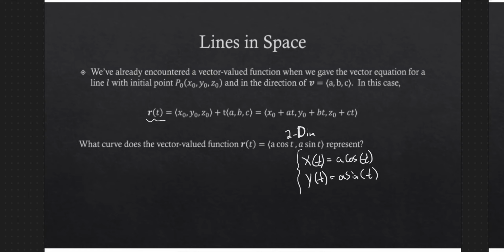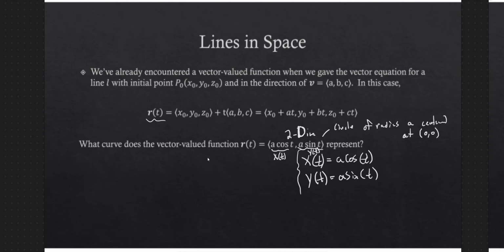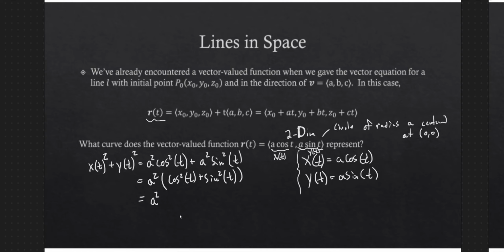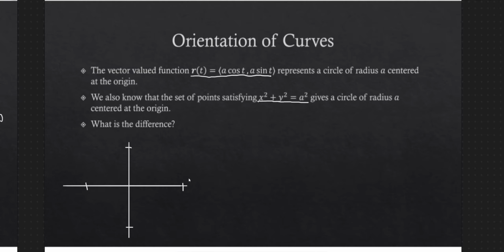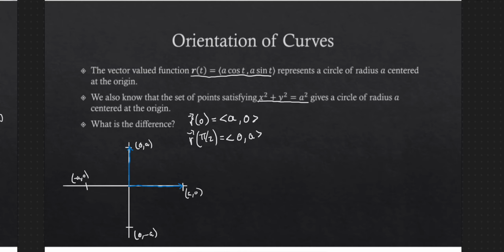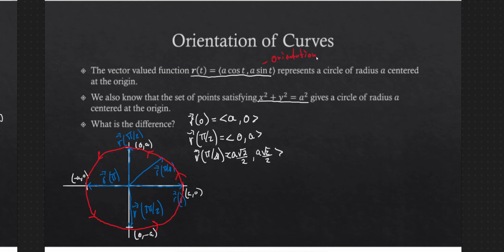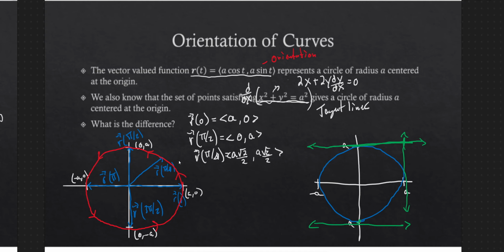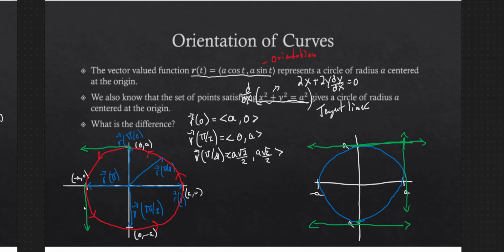14 1 2 Orientation of Curves